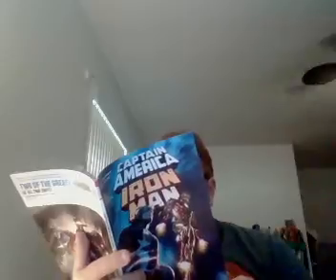Nick Lenz's Comic Corner Classics Non Classics Episode 1847 Doubleshot 1741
Captain America/Iron Man: The Armor & The Shield
Black Panther Vol. 1: The Long Shadow